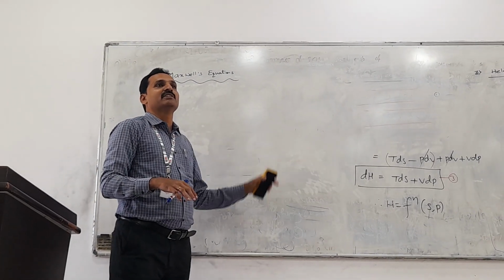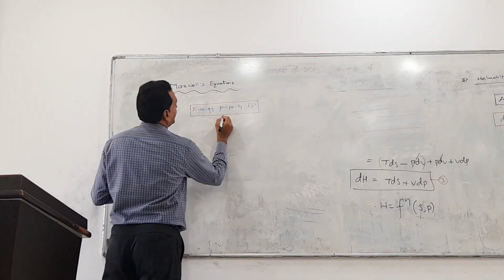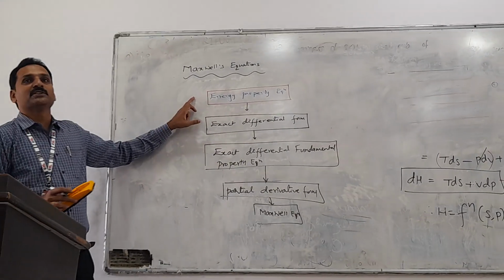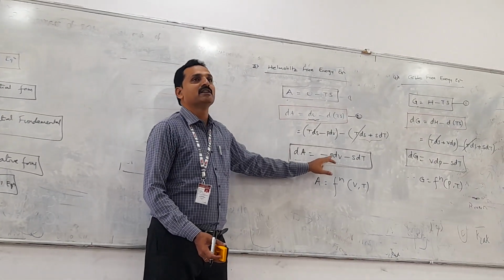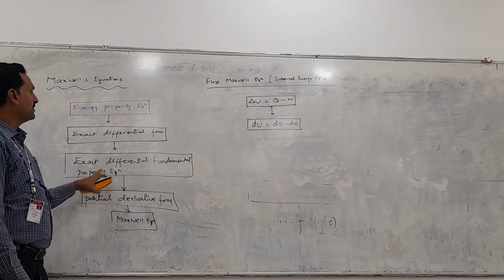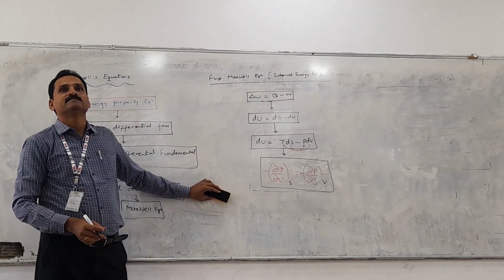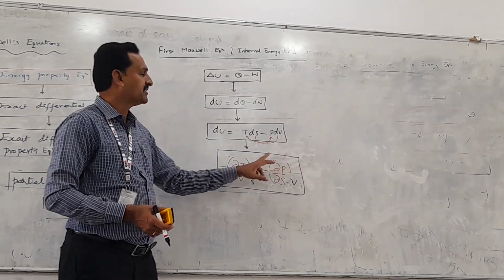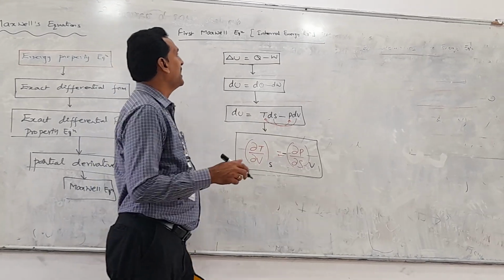17A Maxwell EQ1 2